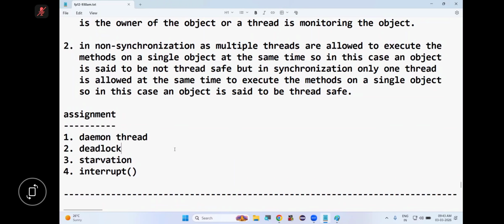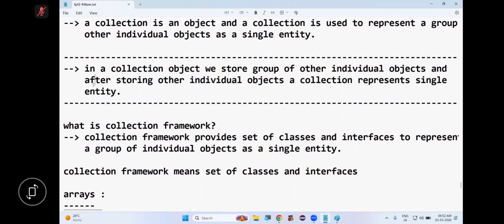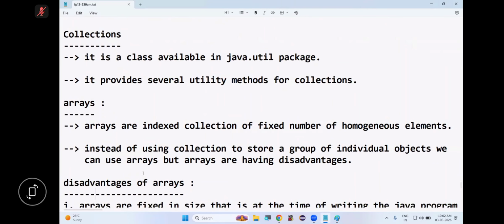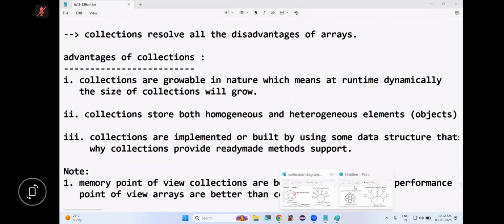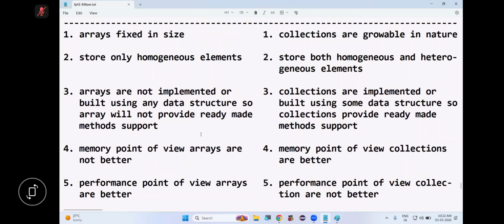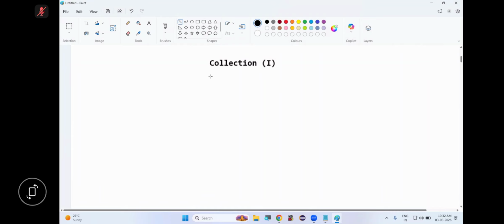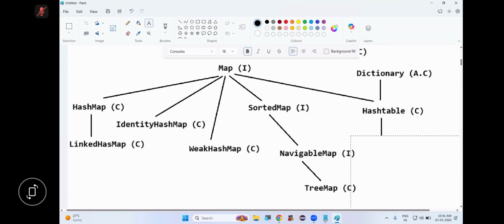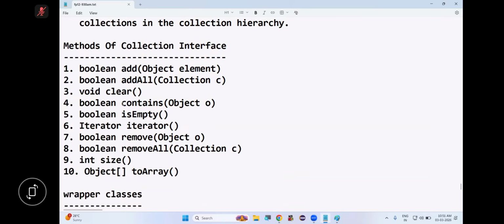Collections part-1 upto 9-Collection interfaces and their implementation classes and thier hierarcy